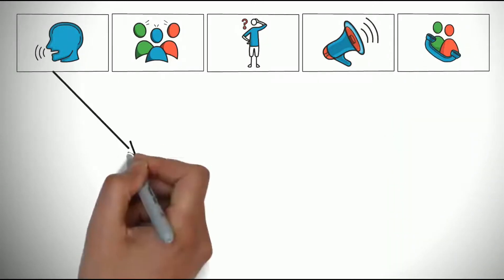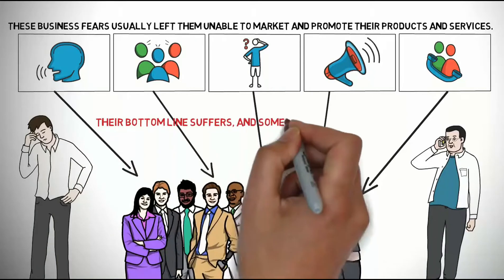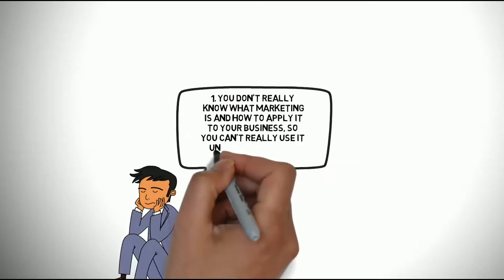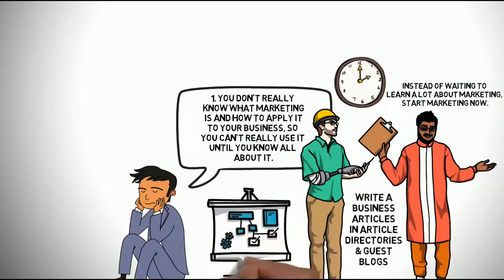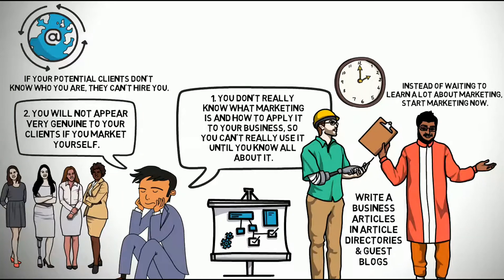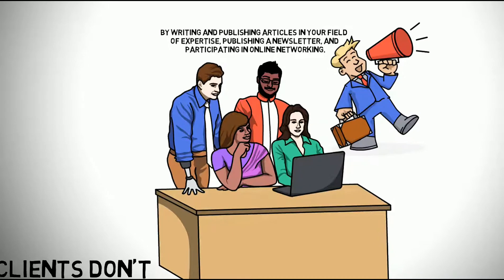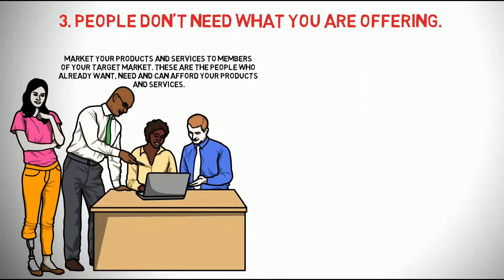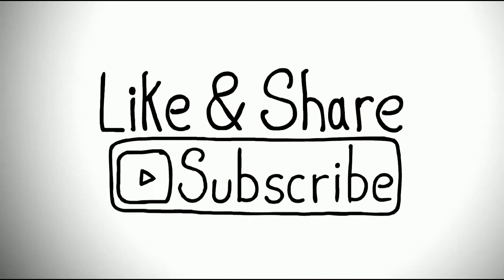How to Overcome Fear in Starting a Business?